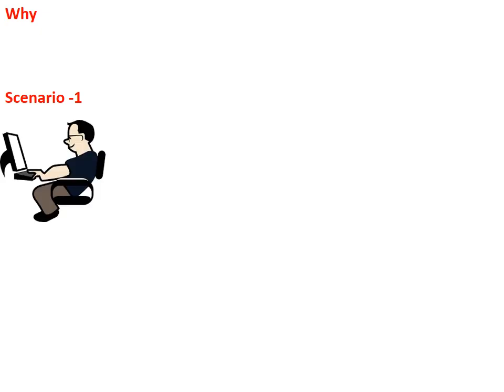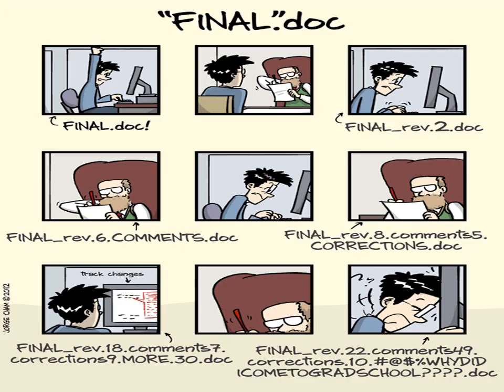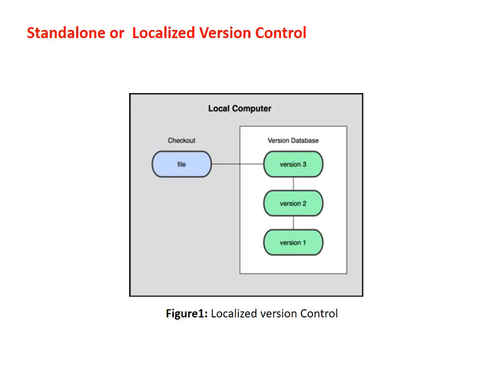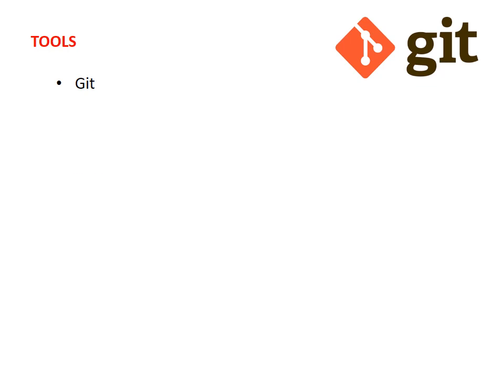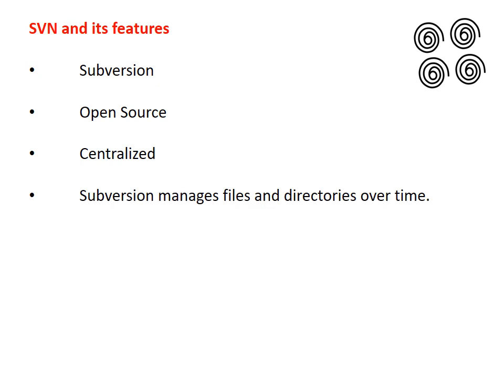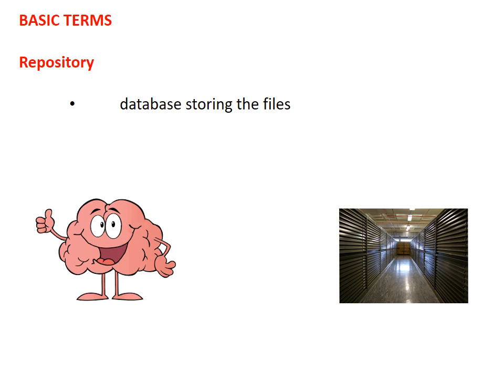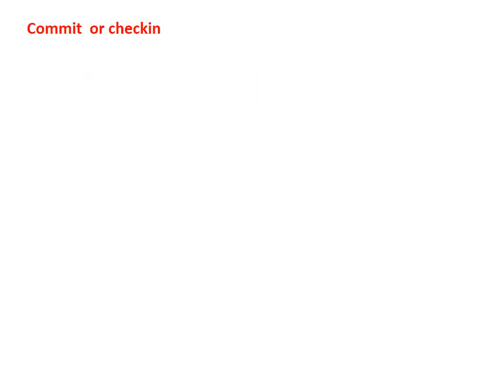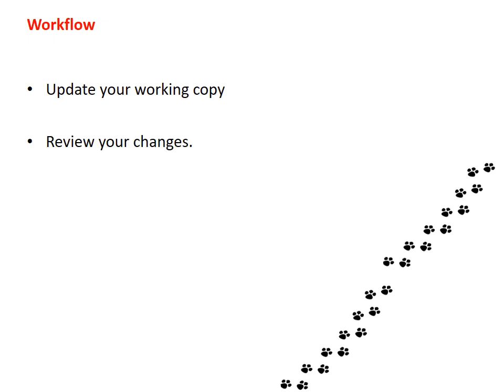1_Introduction to version control